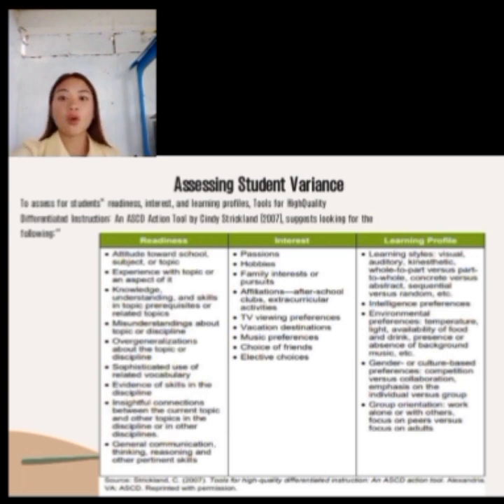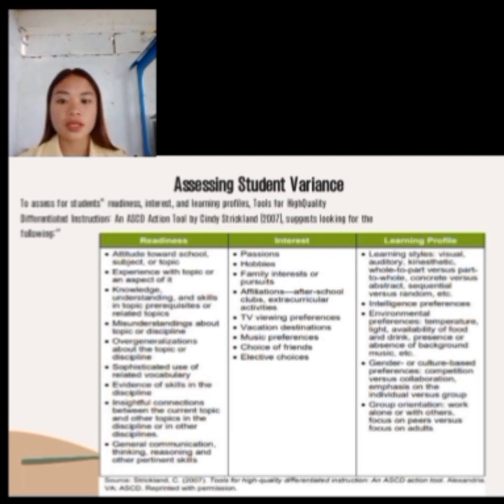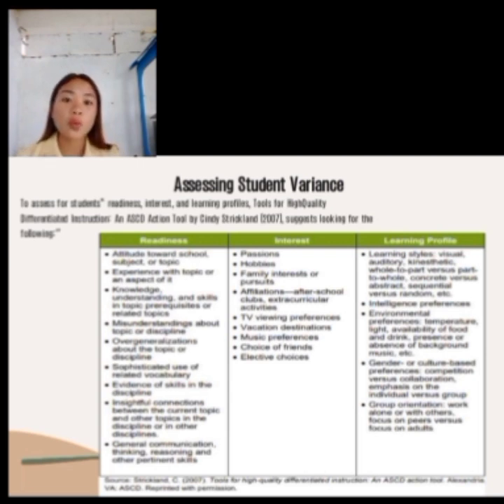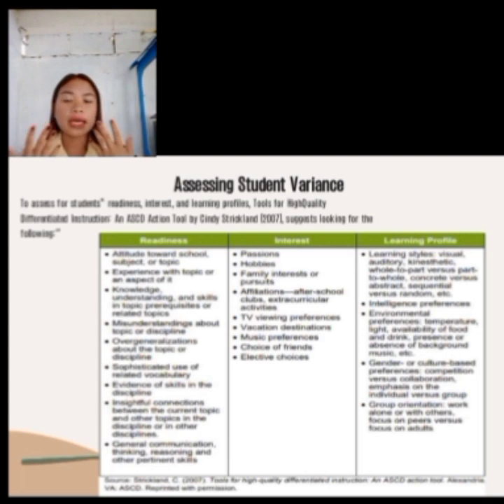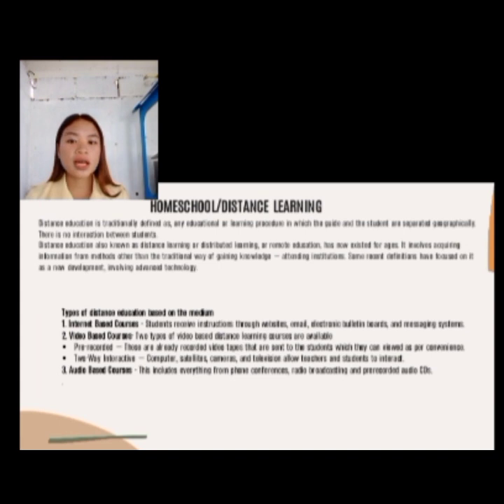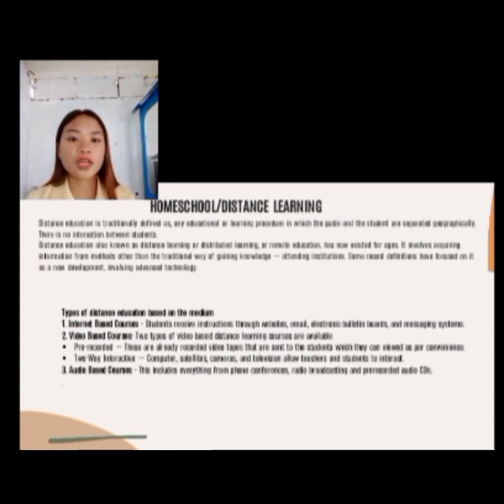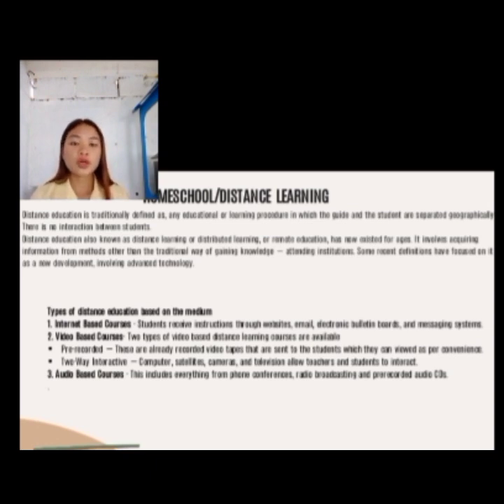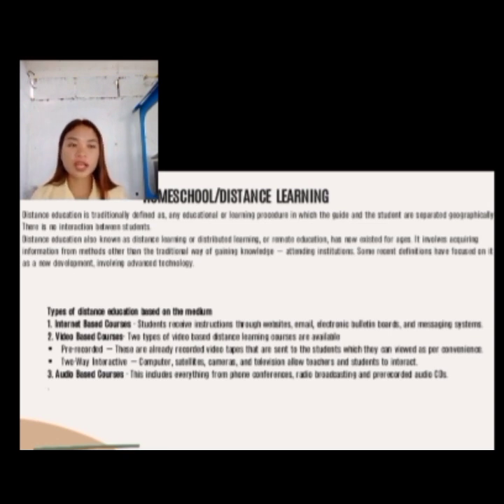Assessing Student Variance and Homeschool/Distance learning